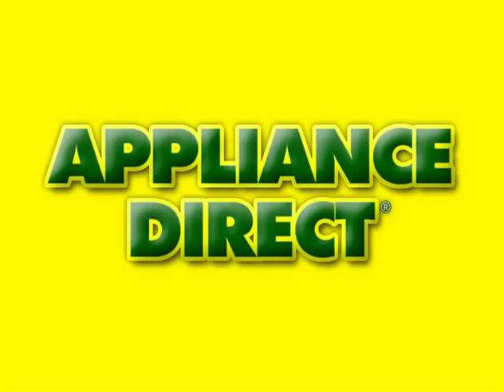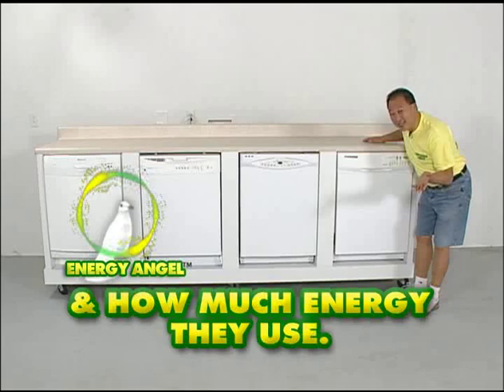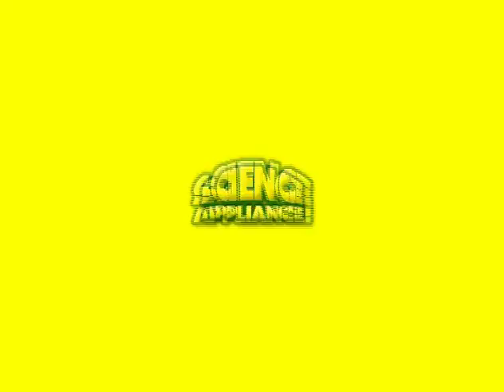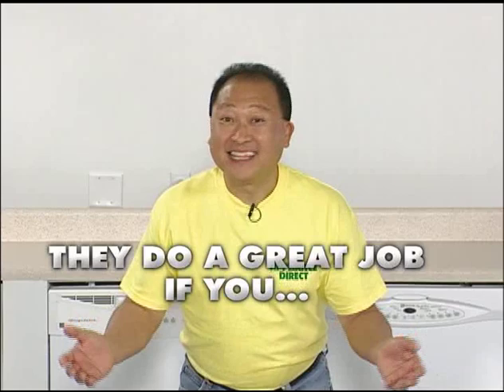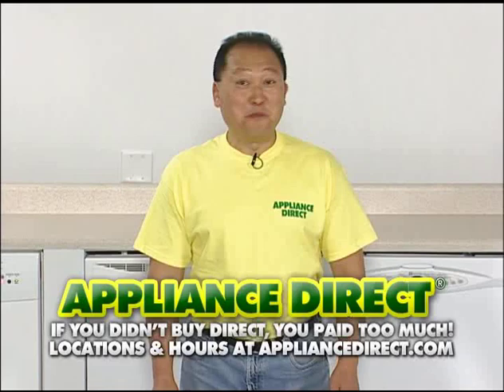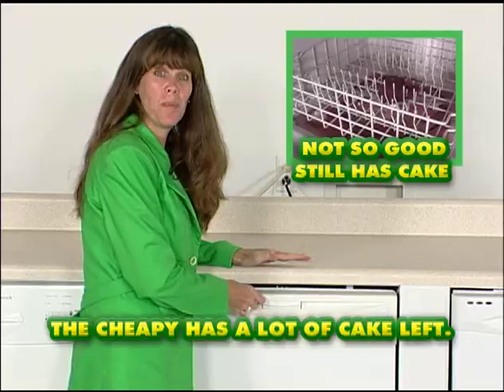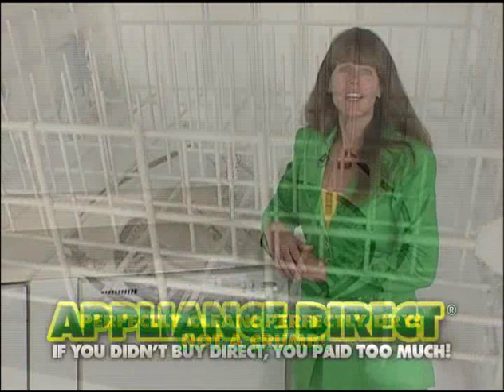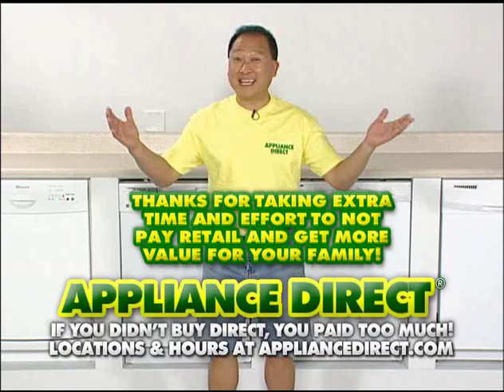Appliance Stores Orlando - Dishwasher Cake Test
Come see the largest selection of dishwashers at the world's largest appliance show room. If you didn't buy direct, you paid too much!

Welcome to Appliance Direct! I love appliances! Here we have three of the best-selling dishwashers in Florida. One, two, three. Plus a European model for good measure! We're gonna test them right here, right now. How they clean, how loud they are, and how much energy they use. How do we test? Simple. Put a cake in it. We're putting fresh red velvet cake in each dishwasher, hitting the start button, and letting them work it out. Why this test? Number one complaint for Science Appliance off the web is about food left in the dishwasher after the cycle is done and dishes are supposed to be clean.

Lee: Science Appliance is where customers learn how appliances work from a kid's perspective.

Sam: Let's be very fair. Every one of these dishwashers puts out a clean dish if you wash them first. That's an old appliance joke, folks. Get it? They do a great job if you pre-wash? That's how retailers sell junk for more money. Get you to pre-wash. Do you wash your car before you took it to the detail? Would the car wash be worth less if you did? Real dishwashers really wash. Manufacturers tell the retailers, but the retailers don't tell anybody. Let's see what Florida's favorites can do with a big job.

Lee: Let's open them up. This European one took the longest and left the most cake. The cheapy has a lot of the cake left. In this one, all of the cake is gone, but everything is still wet. Perfectly clean, perfectly dry, and not one crumb. Sam, what do you think?

Sam: Nothing left but clean and sanitized. If you want the champ, go to any Appliance Direct and ask for Sam's special for a long-life, high-quality dishwasher. Don't pay retail. Does it sanitize? Yes. No more passing on colds. No more passing on the flu. One load does a hole house. Thanks for taking extra time ad effort to not pay retail and get more value for your family. Thank you for visiting the world's largest appliance showroom. Appliance Direct. I love appliances.

Lee: Appliance Direct!